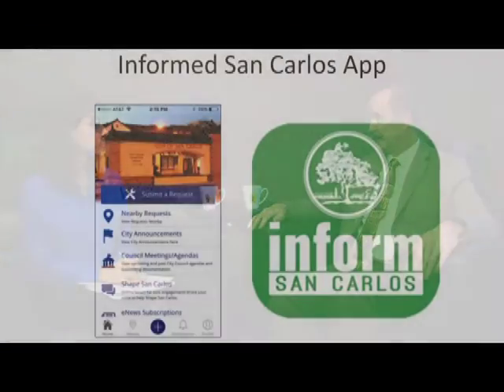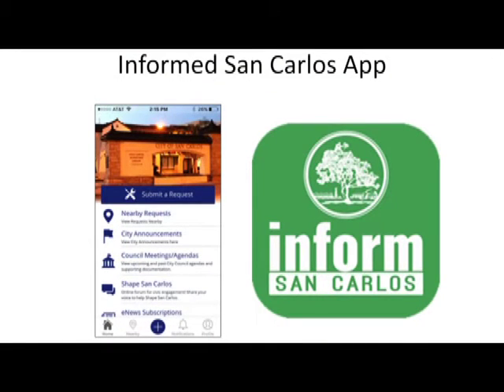City Hall In Focus: Sidewalk Repair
Public Works Director Jay Walter provides information about sidewalk repair and the responsibilities of home owners.